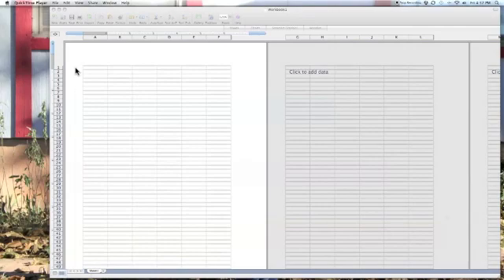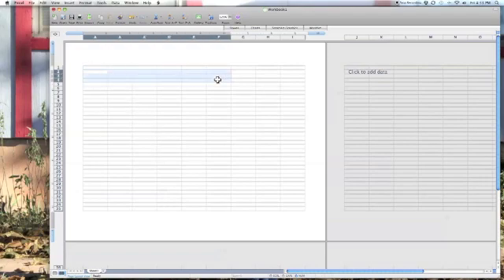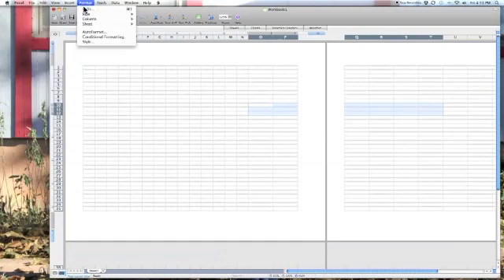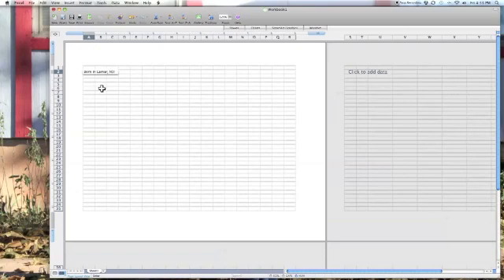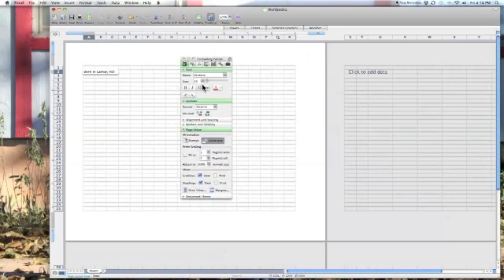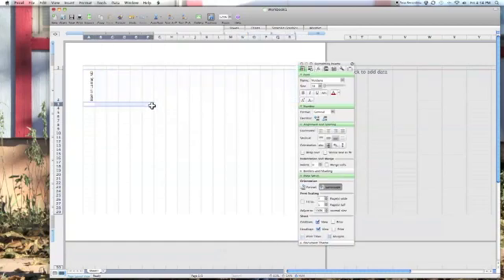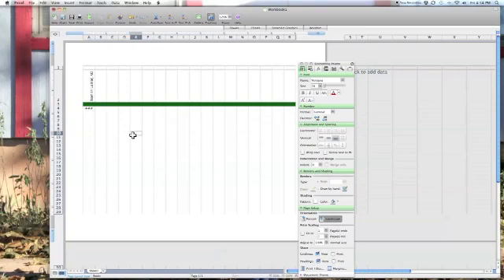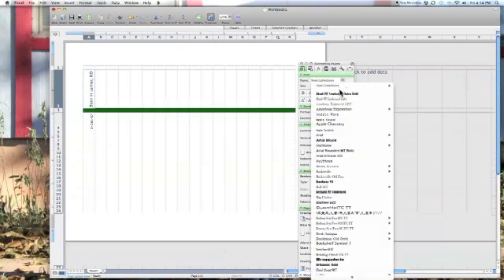Excel timeline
creating a timeline using excel